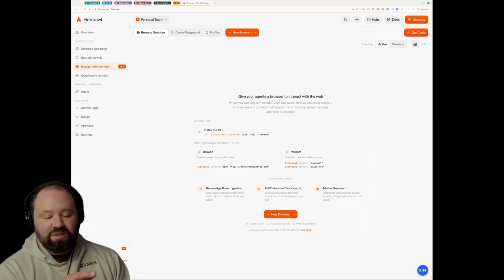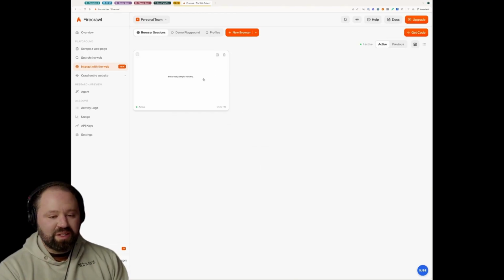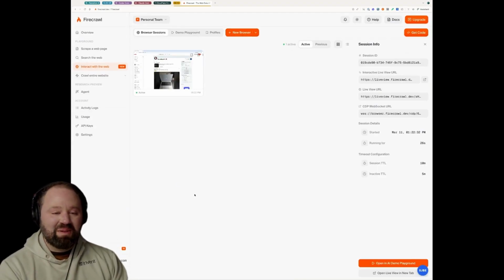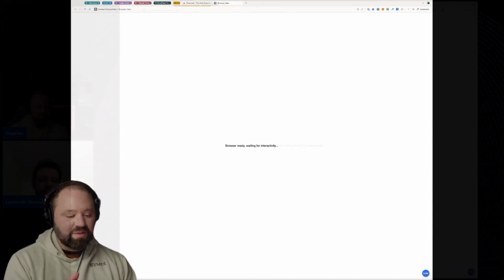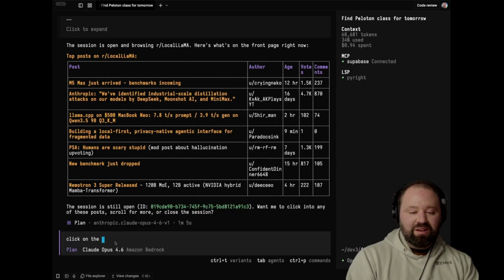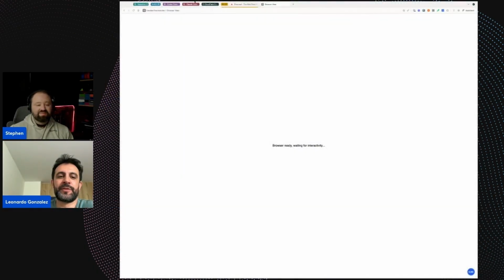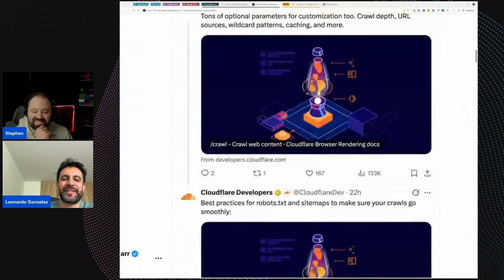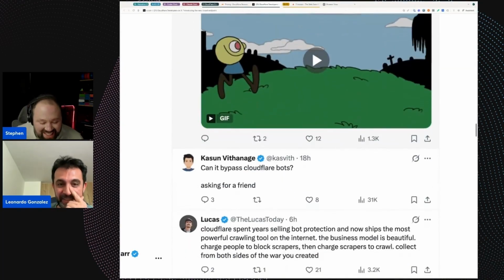Fire Crawl Demo and Web Scraping Tools | AI-First Show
Live demo of Fire Crawl — launch a browser, connect your LLM, and browse the web. Fire Crawl's value add is translating messy HTML into clean markdown that LLMs can actually work with.

Reddit blocked us mid-demo (of course). Then we discuss Cloudflare's plot twist: they built an infinite labyrinth to trap AI crawlers, then released their own /crawl endpoint. Making your sites LLM-friendly is the future of web architecture.